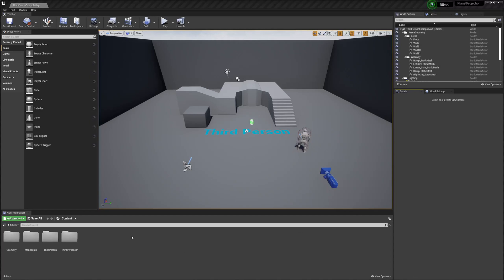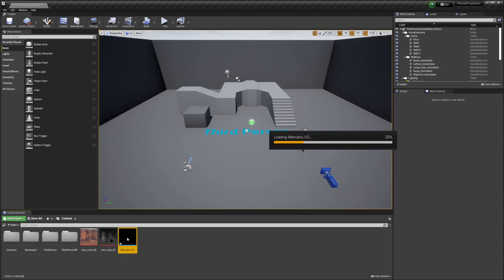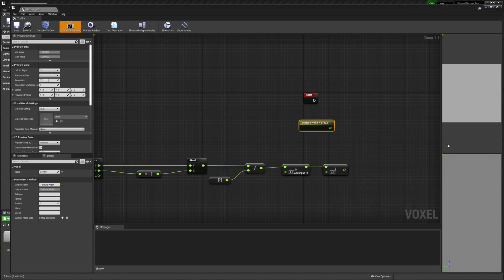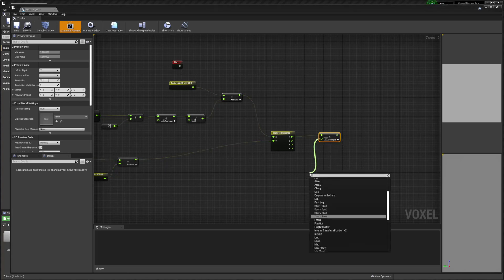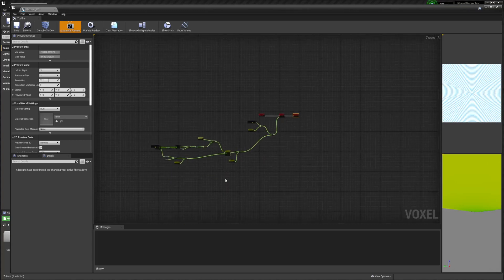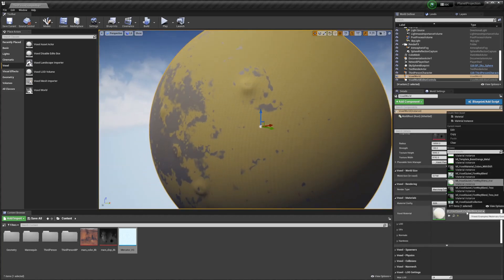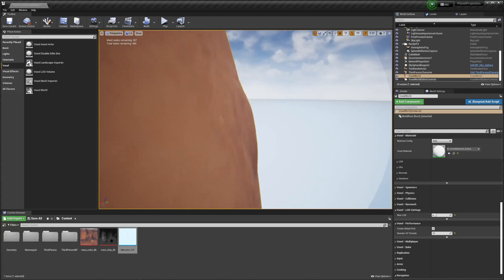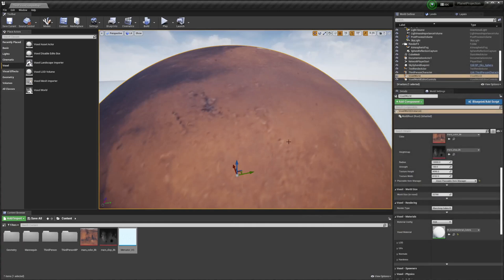Equirectangular Planet Heightmaps with Voxel Plugin Pro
This tutorial covers how to project a heightmap and texture onto a sphere with Voxel Plugin inside Unreal Engine 4. In this video I show you how to make Mars in UE4 using Equirectangular projection. On the Voxel Plugin discord this has been referred to as Mercator projection but that uses a different type of texture that is less commonly used. However, all you need to do for Mercator projection is have a square image instead of a rectangular one and set the texture height and width parameters to the correct resolutions.

This is compatible with Unreal Engine 5.